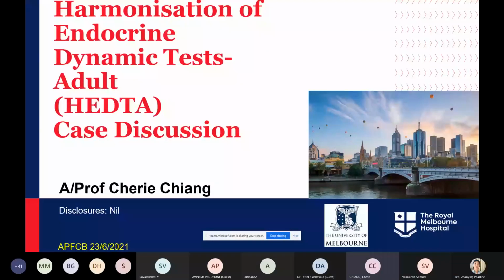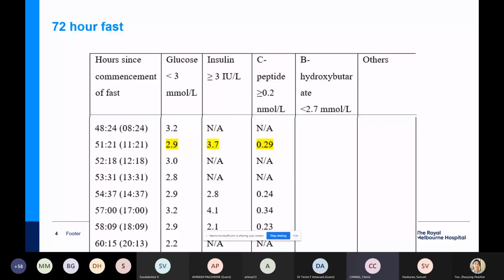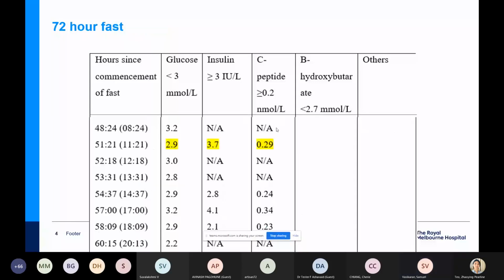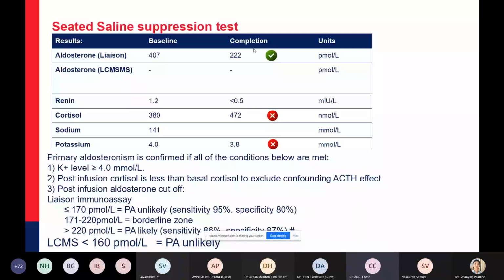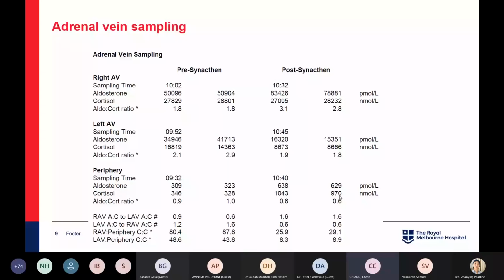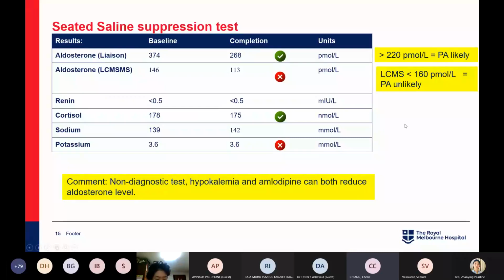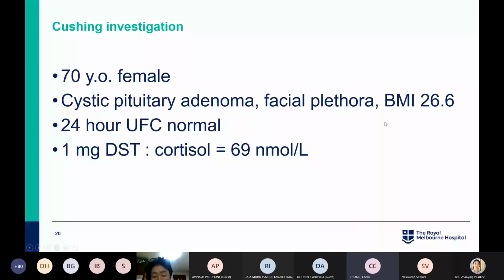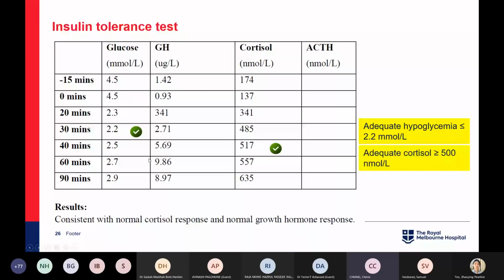APFCB Masterclass: Dynamic Function Tests Part 2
Humanization of Endocrine Dynamic Function Test